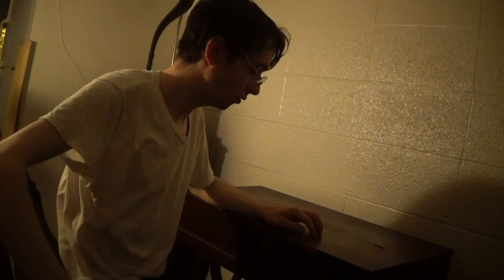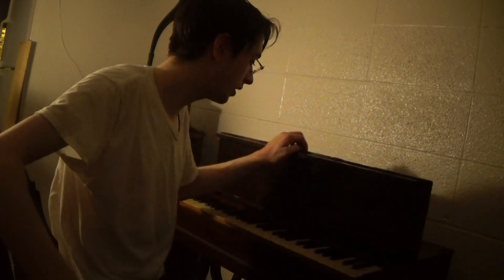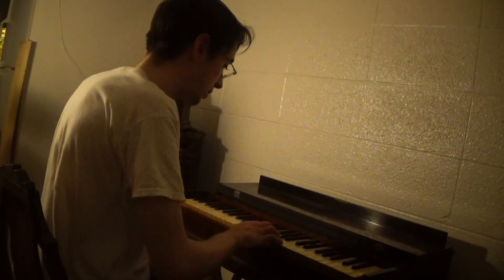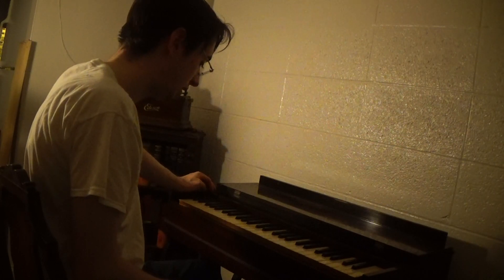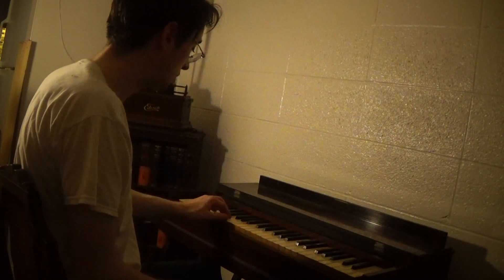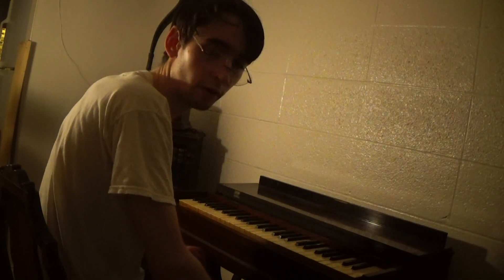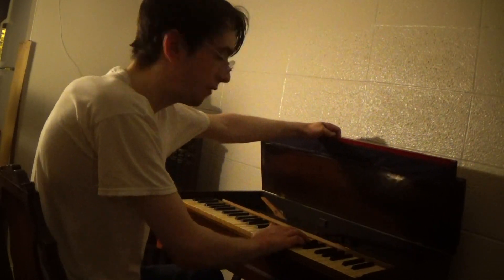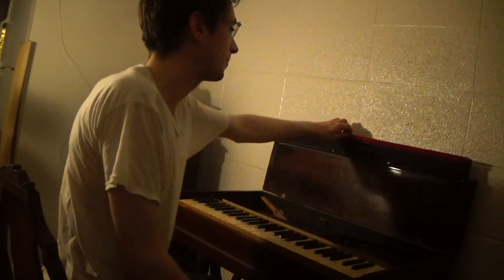First Sounds of an 1840s-1850s Melodeon (Portable Organ.) The "Antebellum Casiotone."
Not done yet with the restoration but the old F. H. Messer melodeon made its first sounds since it quit back in the 1960s or so. It is part of the way through a complete restoration, and though it leaks badly (my first time making bellows & a vacuum reservoir) it nonetheless has lots of potential to be a functioning musical instrument as much as it is a beautiful and historic curio.

I have my work cut out for me to refine it but it does seem like it will come back to full function without much trouble!

This instrument was built in Nashua, New Hampshire sometime between about 1846 and 1855 based on the style of it & certain elements of its (rather primitive) construction. Melodeons are the first suction-winded reed organs in the United States and were once one of the most popular keyboard instruments. Not only did they make it into churches, homes, dance parties, and singalongs, but a melodeon also appeared in the 27th chapter of Mark Twain's novel, "The Adventures of Huckleberry Finn" - -

"They had borrowed a melodeum -- a sick one; and when everything was ready a young woman set down and worked it, and it was pretty skreeky and colicky, and everybody joined in and sung, and Peter was the only one that had a good thing, according to my notion. Then the Reverend Hobson opened up, slow and solemn, and begun to talk; and straight off the most outrageous row busted out in the cellar a body ever heard; it was only one dog, but he made a most powerful racket, and he kept it up right along; the parson he had to stand there, over the coffin, and wait -- you couldn't hear yourself think..."

Well, this one might be "pretty skreeky and colicky" now but before long it will be doing all right. I've got to get some time to fix it up & it will soon be ready for someone too use at a recital or wherever a tiny pump organ is required.

I just thought it was cool to see it come back from the grave so I figured I'd pass it along.